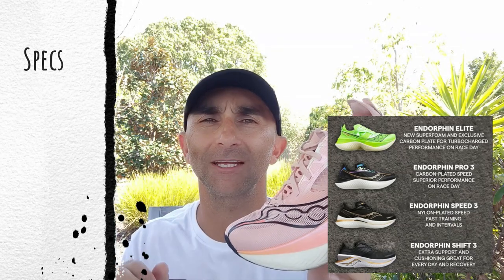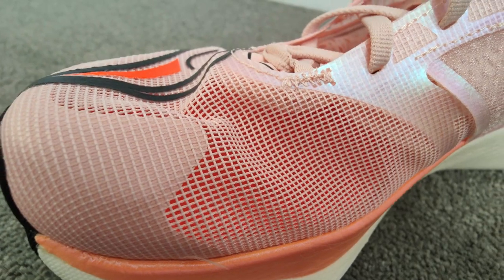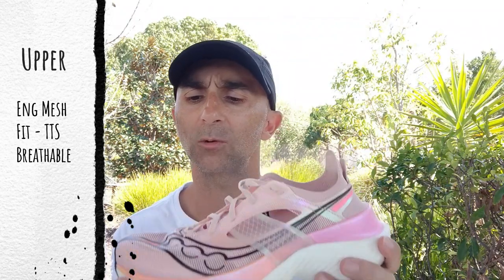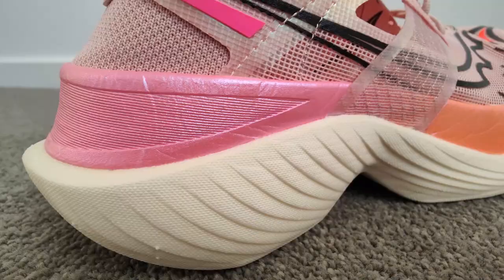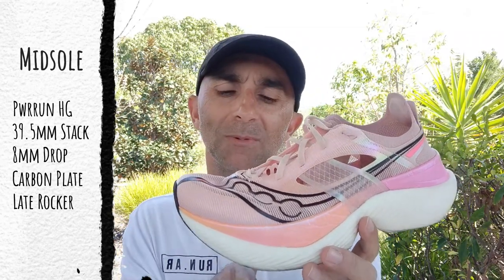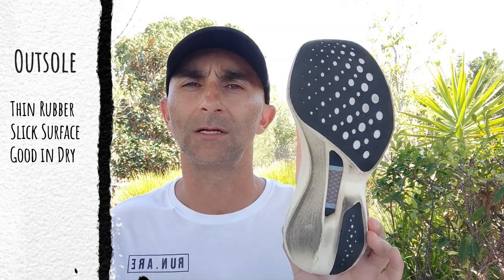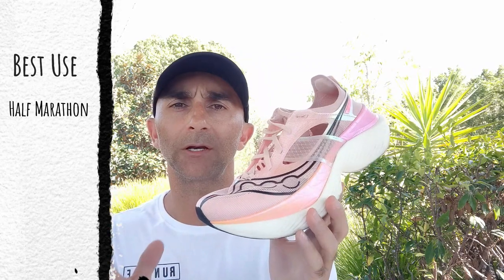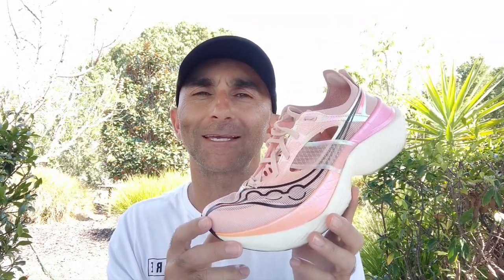Saucony Endorphin Elite - Full Review - Is this shoe too elite for the everyday runner?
FULL REVIEW - SAUCONY ENDORPHIN ELITE

The Saucony Endorphin Elite sits at the top of the tree in the Saucony Endorphin line-up. The Elite comes with a price tag that will hurt the bank account but is it worth the money or any better than the Pro?

Scores out of 10 are given in the categories of:
Price
Weight
Upper
Midsole
Outsole

Highest possible score is 50.